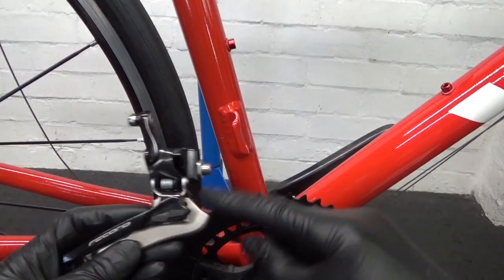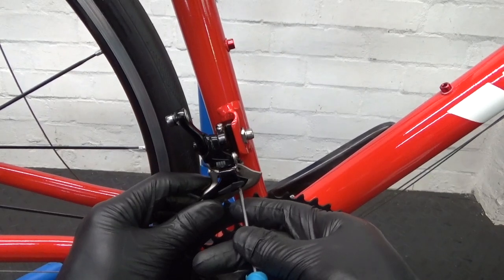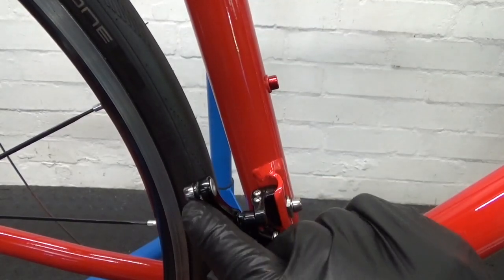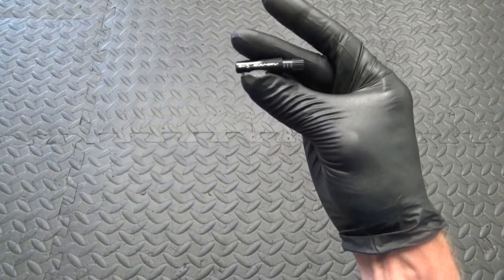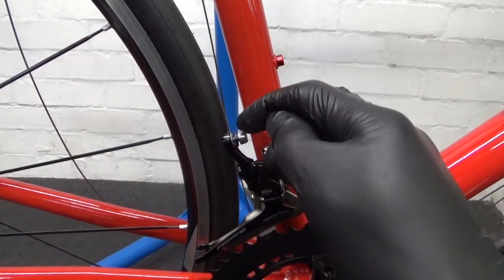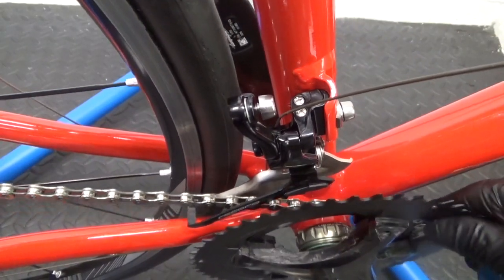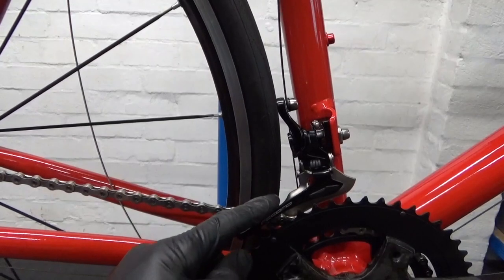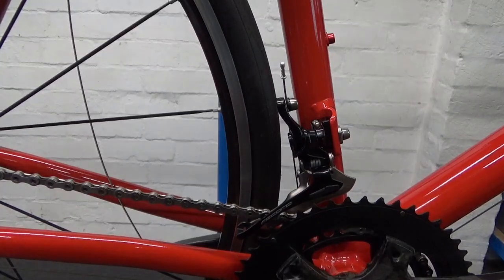Campagnolo Record Front Derailleur Fitting Guide